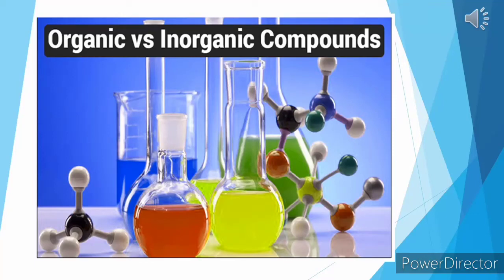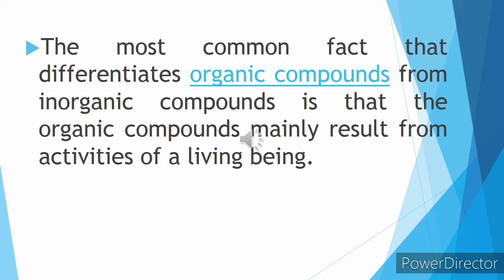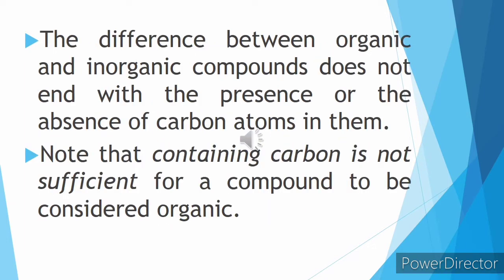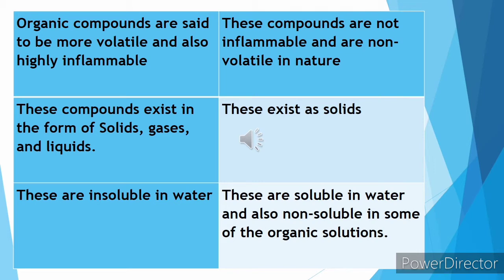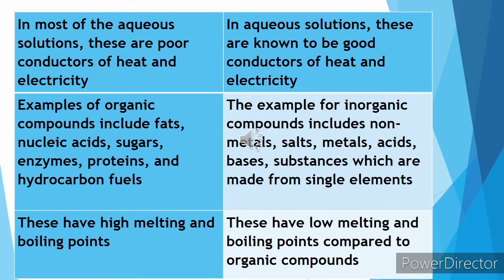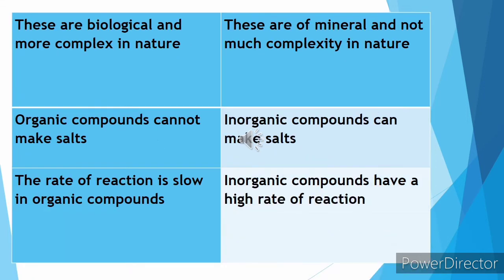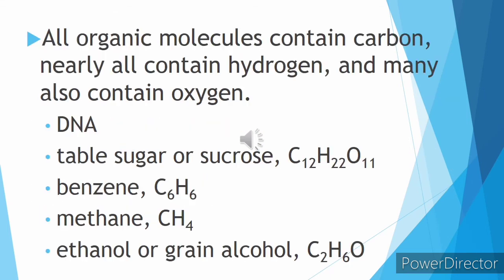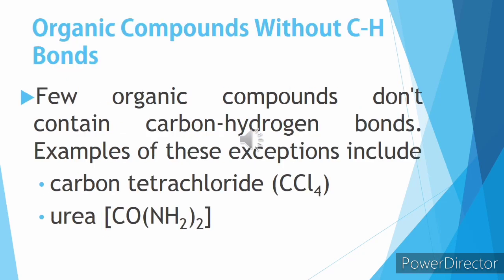Organic Vs Inorganic Compounds (Differences between Organic and Inorganic substances)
ERRATUM: Organic Compounds have High Melting and Boiling Point in comparison to Inorganic Compounds
Consumer Chemistry Lesson 1